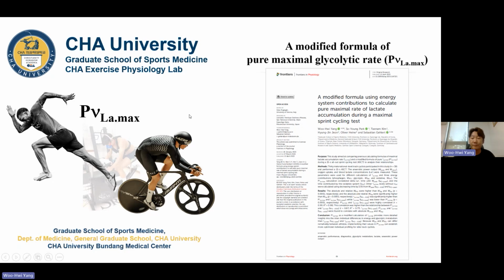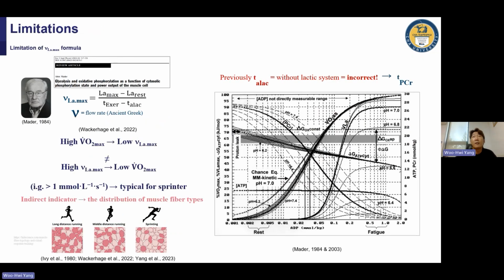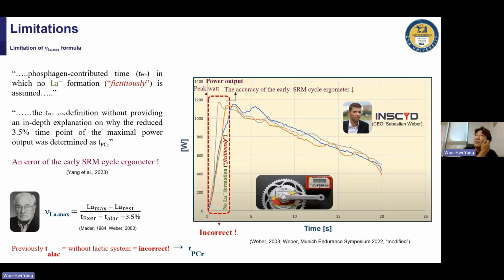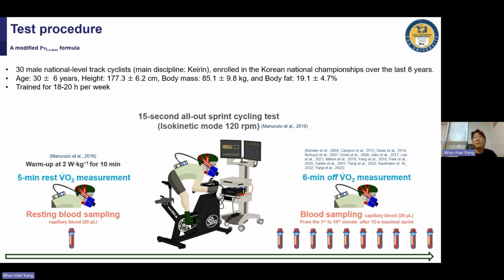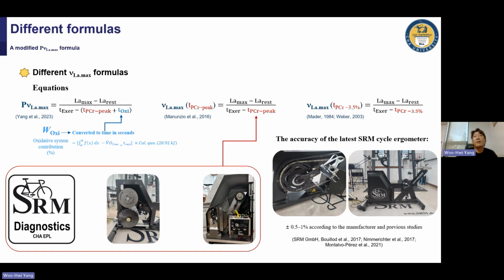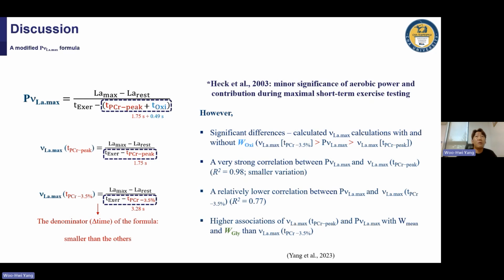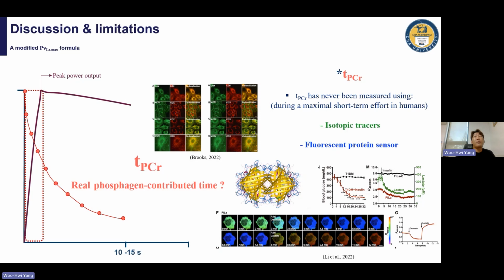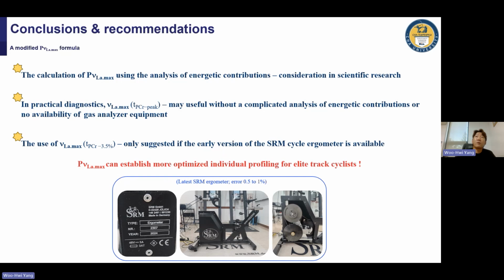A modified formula of pure maximal glycolytic rate (PvLa.max) - Assist Prof Woo Hwi Yang